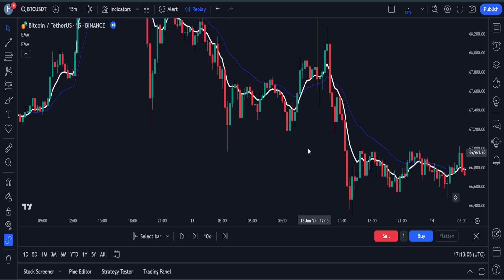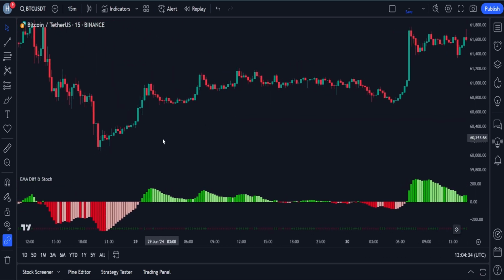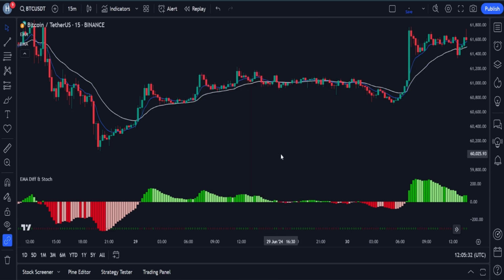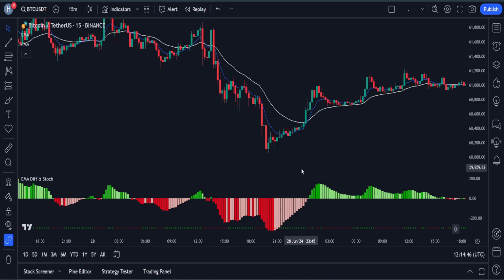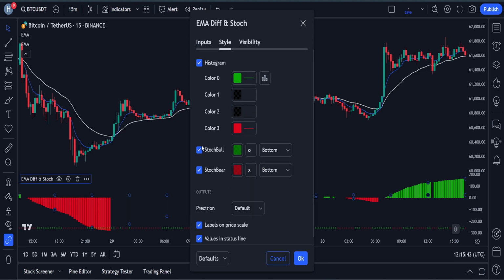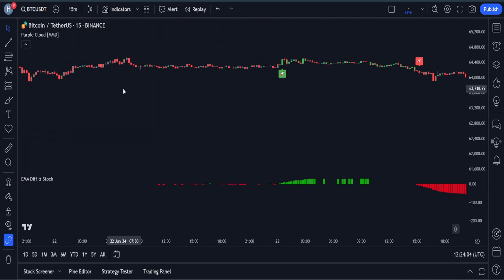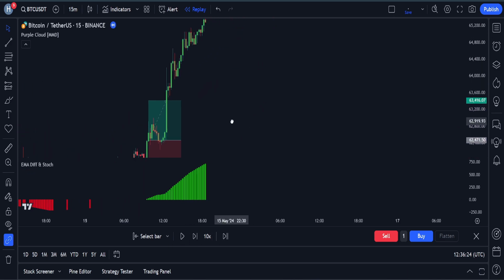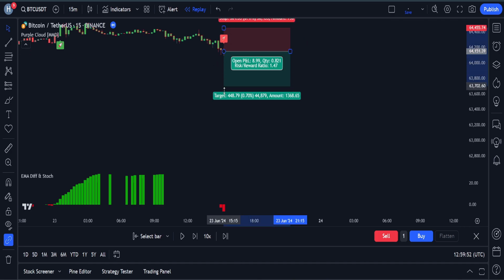This New Crypto Trading Strategy Is Mind blowing: Amazing Accuracy!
This Crypto Trading strategy is quickly becoming popular, and in this video, I'm going to show you an amazing trading strategy that works three times better than regular EMA strategy. I will explain in detail how to set it up on Trading View, and I will also share the best settings for this strategy. Watch the complete video until the end so you do not miss anything.